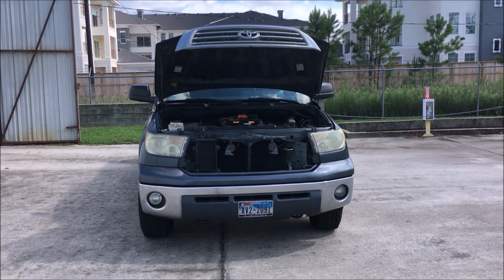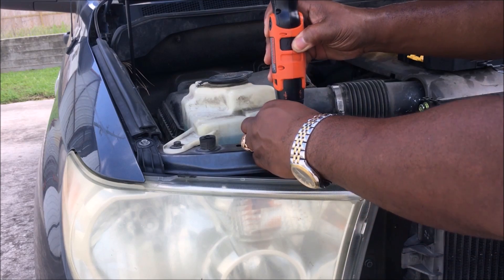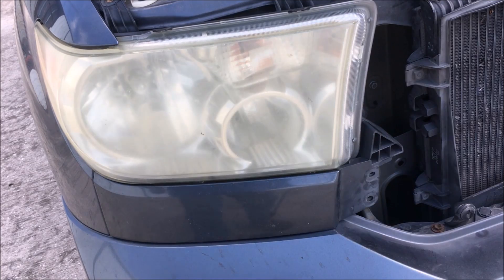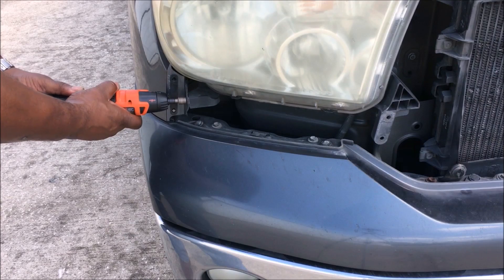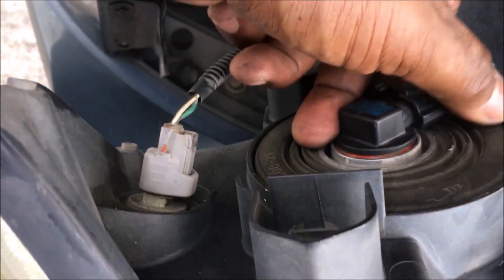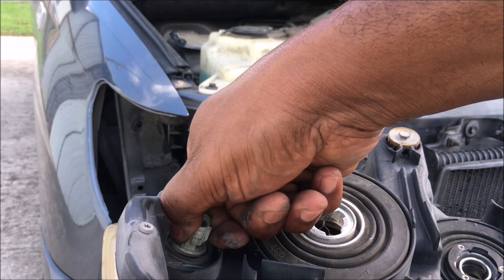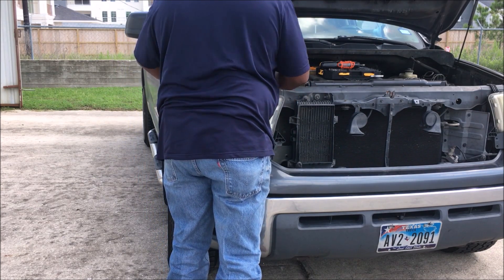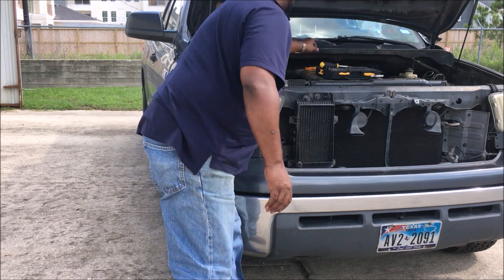How To Replace The Headlights On Your Toyota Tundra 2007-2013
Amazon Toyota Tundra Parts